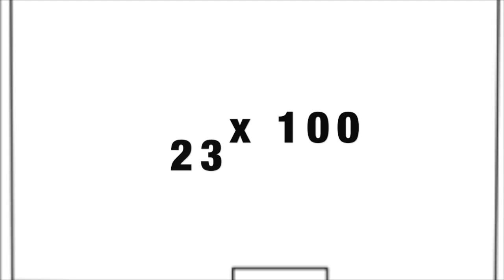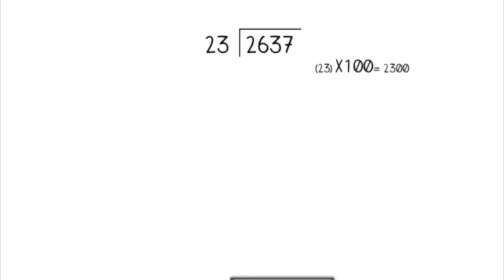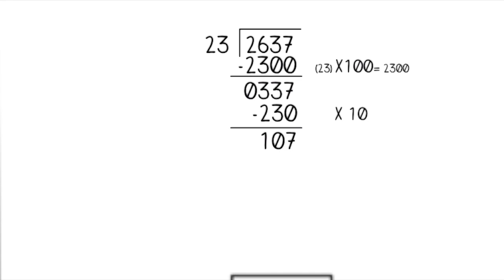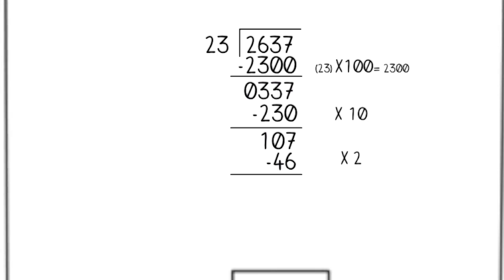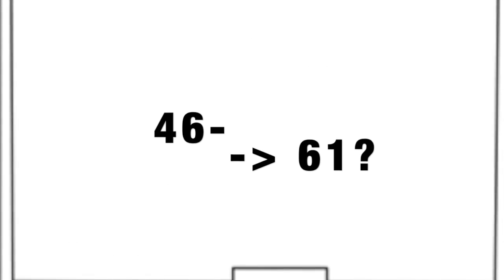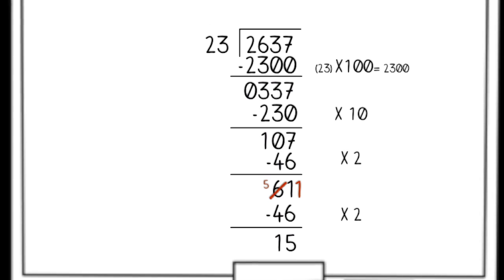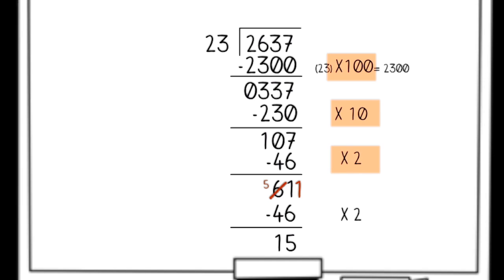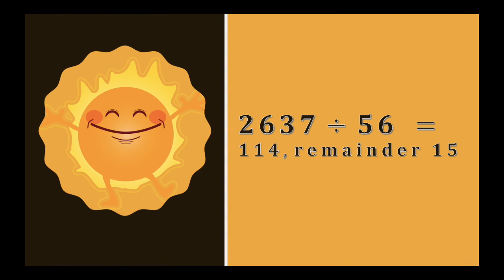Partial Quotients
This video is about Partial Quotients--how to solve a multi-digit division equation using partial quotients.